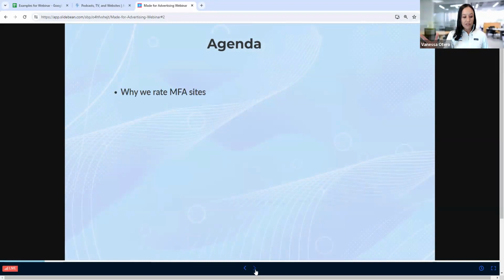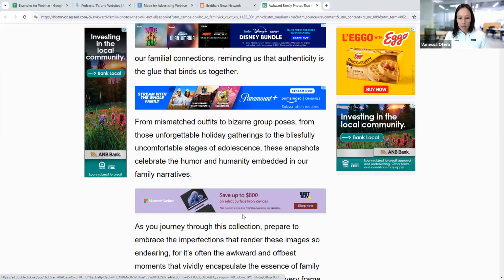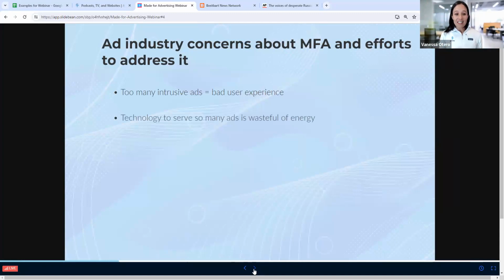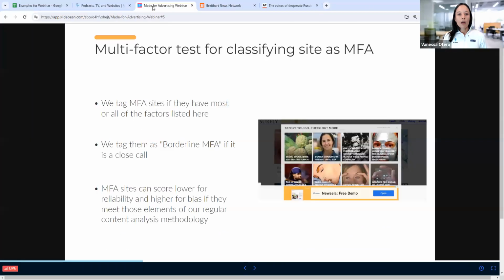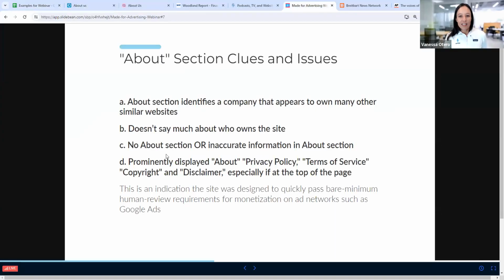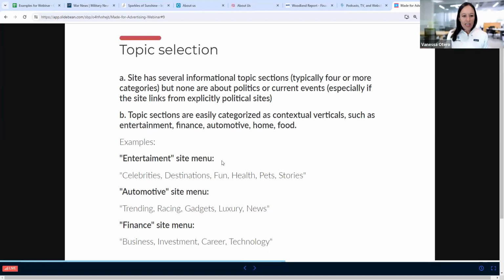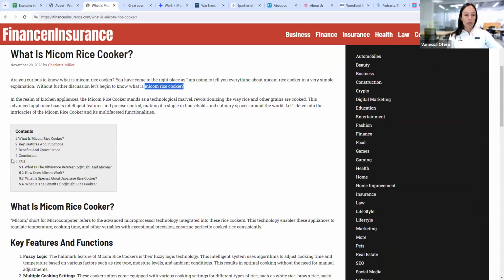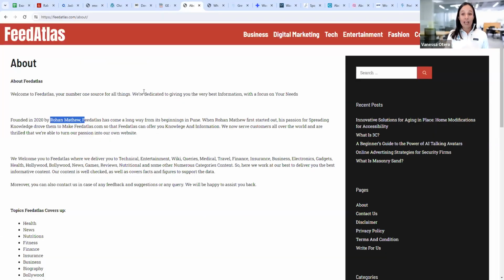How to Spot a Made for Advertising (MFA) Website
Recorded in November 2023.